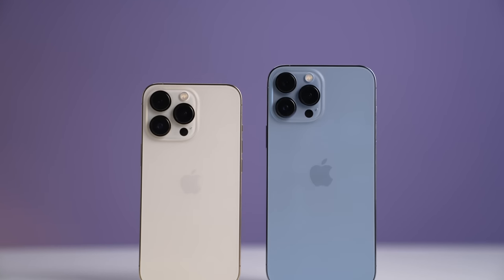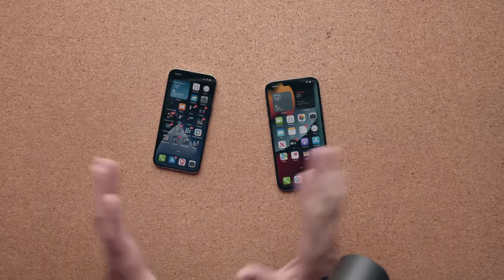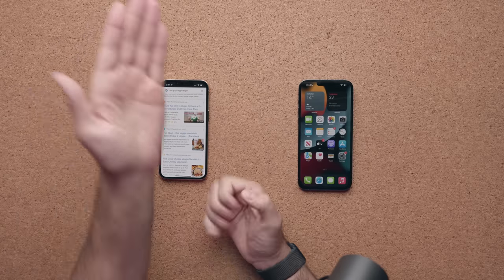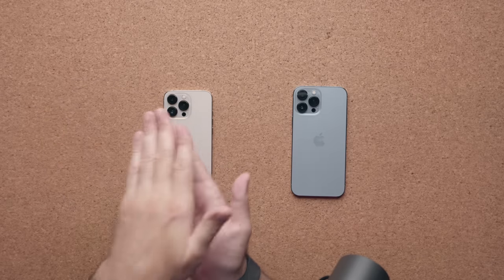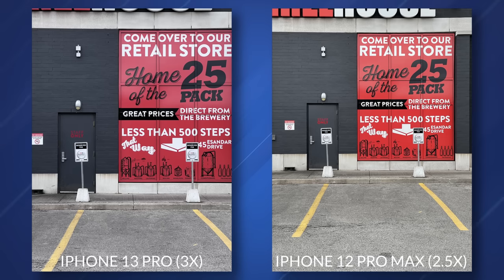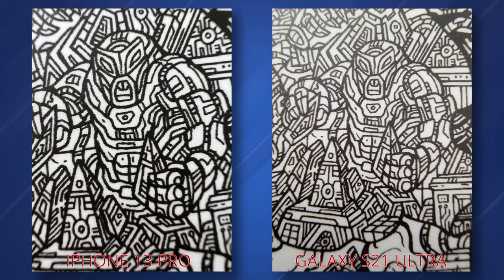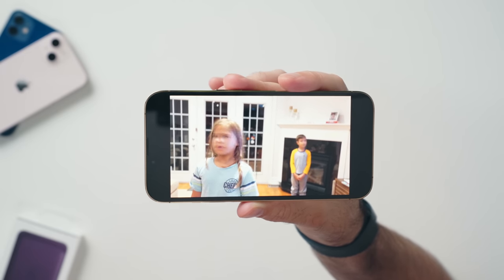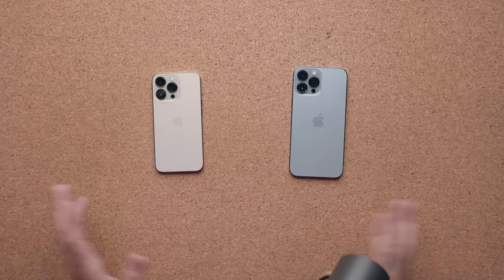iPhone 13 Pro Review - The Best iPhone 13!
Review of the iPhone 13 Pro and iPhone 13 Pro Max. My favourite models from Apple. The iPhone 13 in general is an incremental update but there's a couple of features that I've been waiting for a long time.